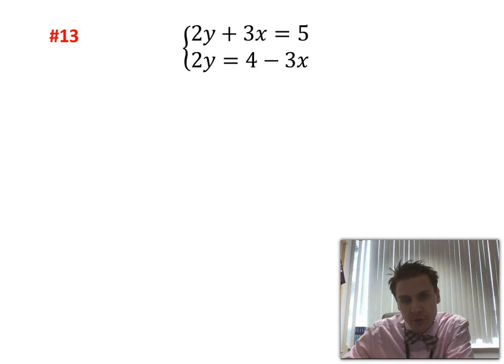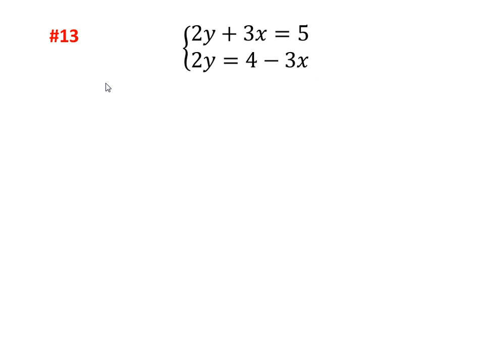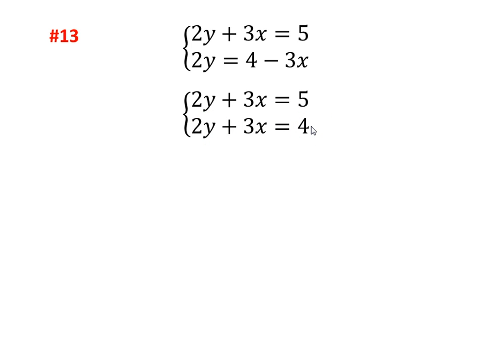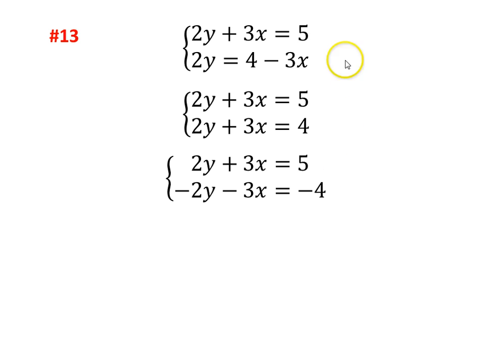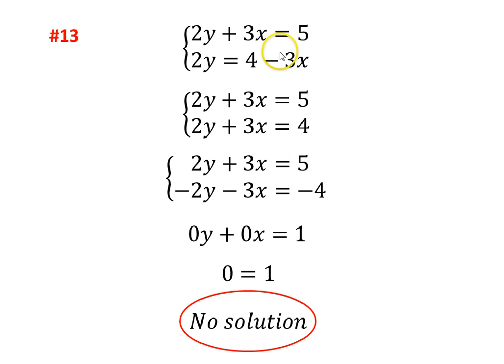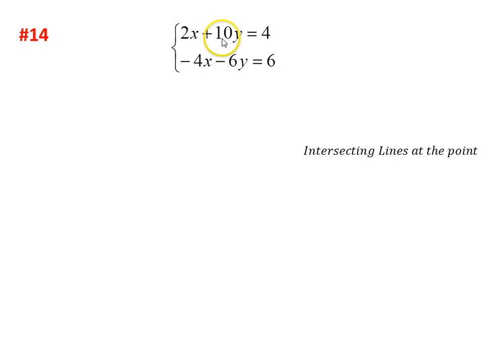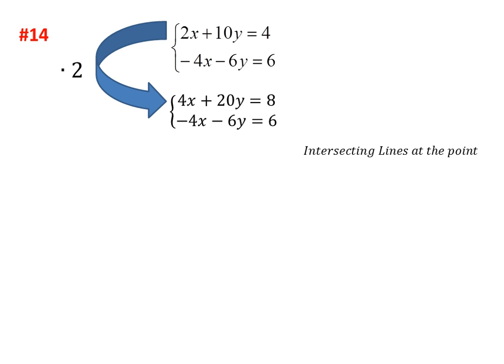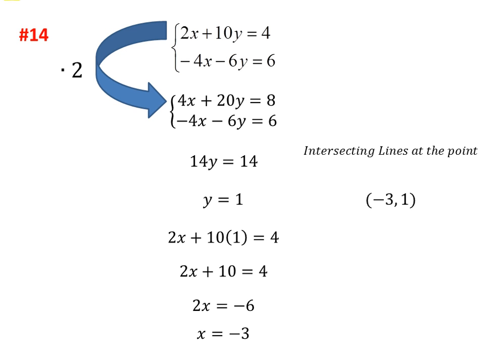Algebra Chapter 10 Practice Test #13 14